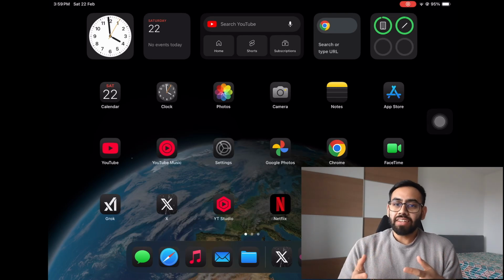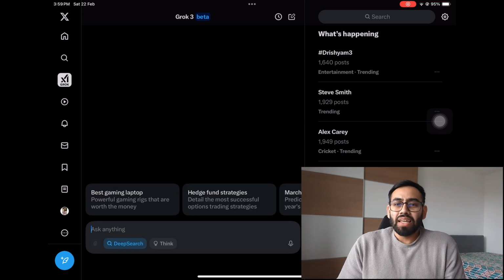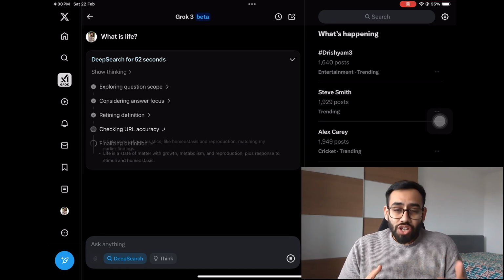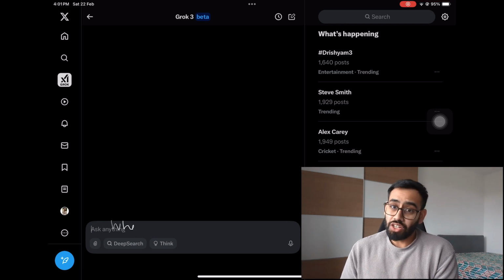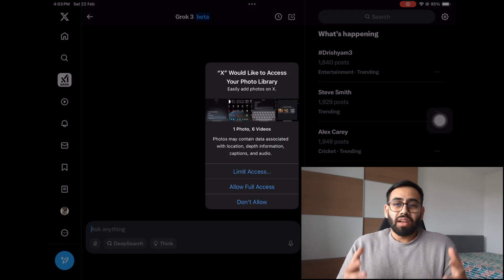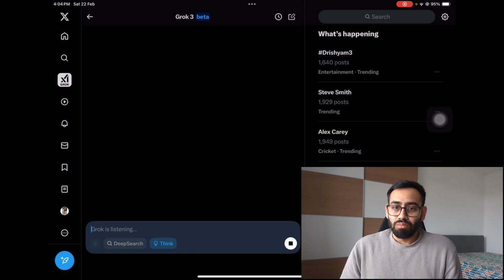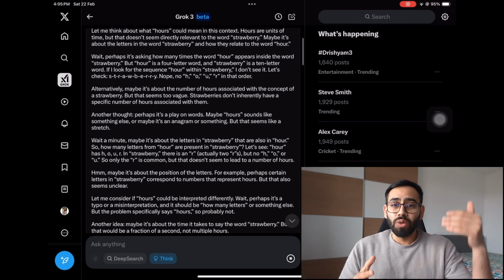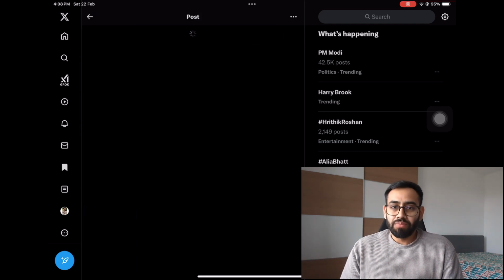Elon Musk's Grok 3 in Action !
🤖 Grok 3 AI is here on X (formerly Twitter), bringing next-level intelligence to your social media experience! In this video, I explore how Grok 3 is revolutionizing interactions on X with powerful features designed for deeper insights and smarter conversations.

Timestamps
0:00 Intro
0:30 Grok 3 AI Chatbot
2:05 Deepsearch
4:02 General Questions
4:45 Image Recognition
5:10 Reason Thinking
6:26 GrokAI with tweets
7:00 Outro